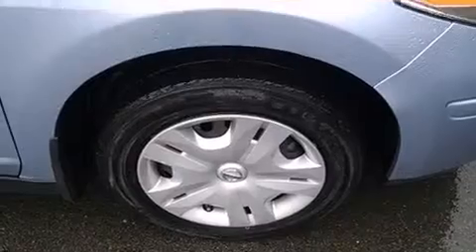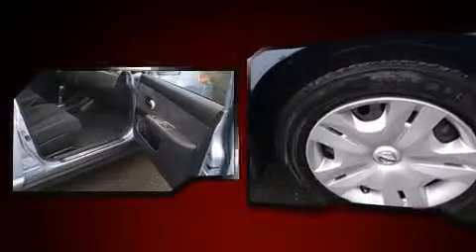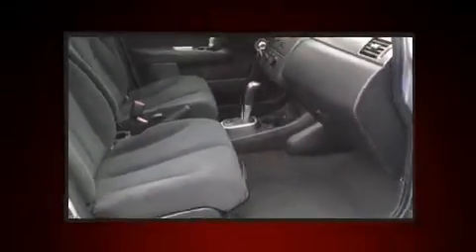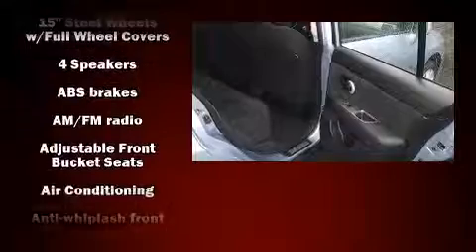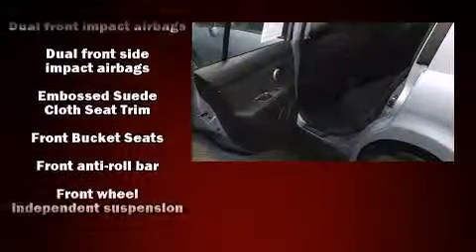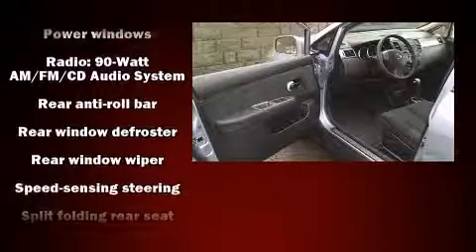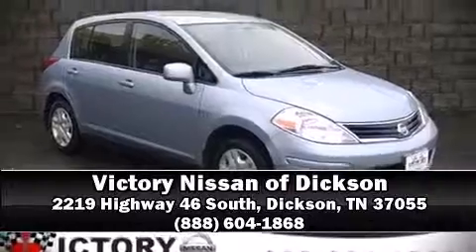Used 2011 Nissan Versa Dealer Serving Dickson & Nashville TN | Bad Credit Bankruptcy Auto Loan